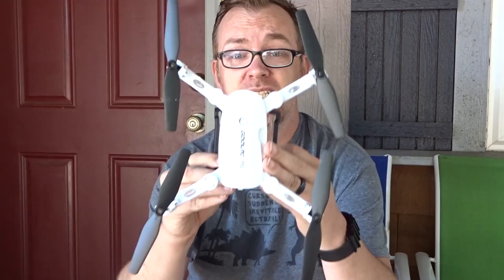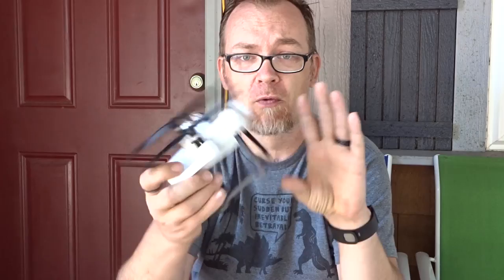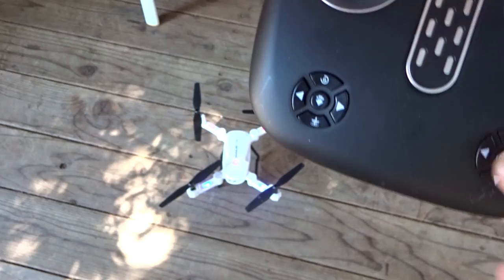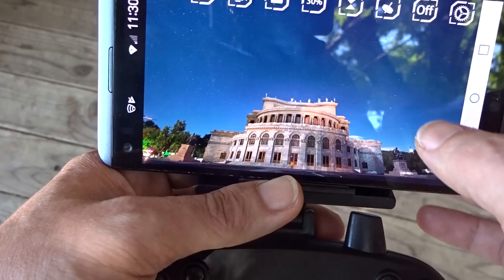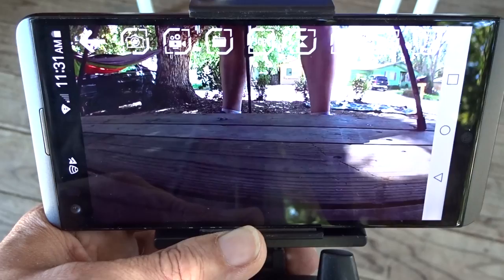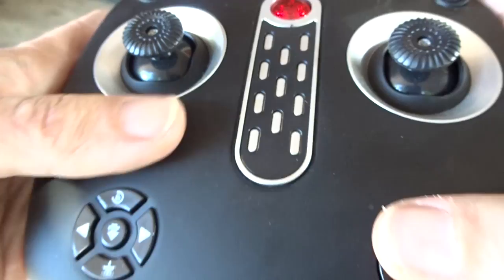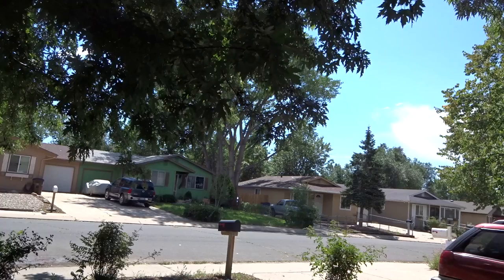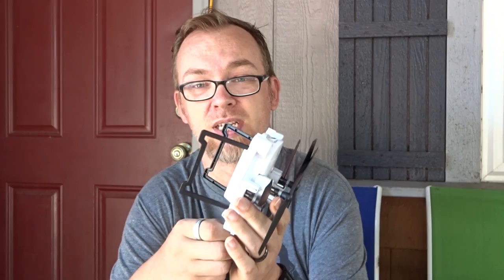Review: GoolRC T32 Folding 720p HD FPV Camera Drone Flight Test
This isn't my first quad, so I can say that it's an inexpensive, entry-level flyer.

It runs on 2.4Ghz and has a 6 axis gyro for easy flight. The quad is paired with the remote from the start, so you don't have to worry about trying to pair the two.

The first-person view feature is great, but in order to get it to work, you have to download an app from the internet instead of from the Play Store, which means you have to change the security settings on your phone in order to install the app. Once you install the app, you'll have to change the WiFi setting on your phone to connect to the quad, but once you do all of that, the FPV video is cool to watch while you're flying.

The biggest problem that I ran into is that it is hard to fly outside if there is any kind of breeze.

The T32 is worth a look if you want to get a present for someone in your family and you don't know what to get them or if you want to get started in flying quads, but don't want to spend a ton of money.

Purchase White T32:

Purchase Red T32: